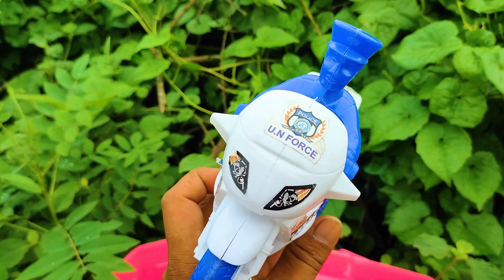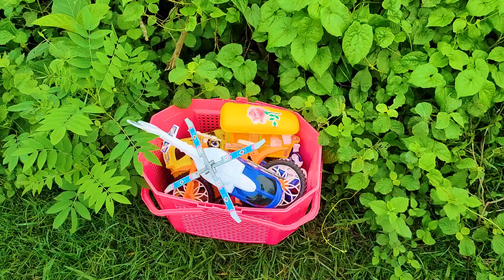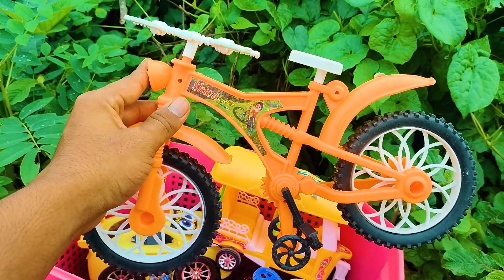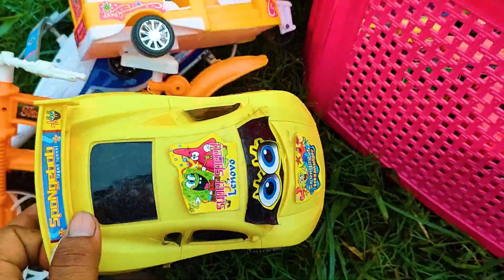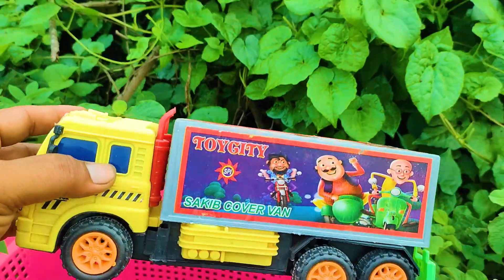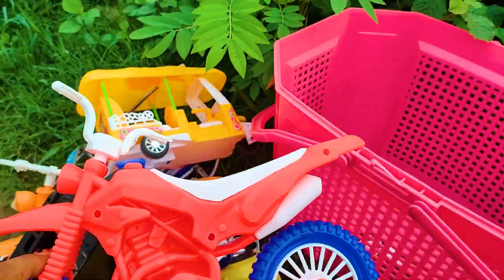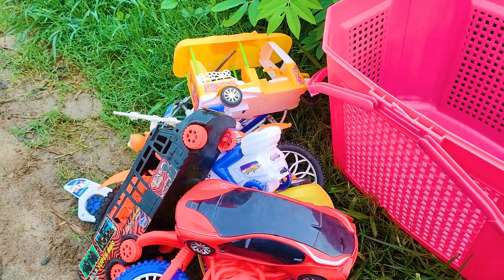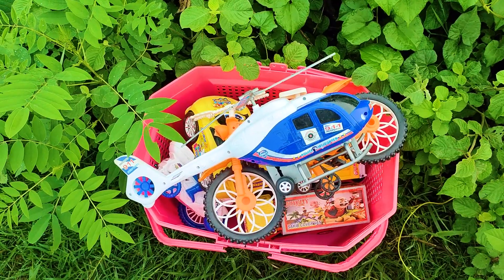Ultimate Toy Vehicle Unboxing Ambulance, Police Jeep, Animal Car & More!